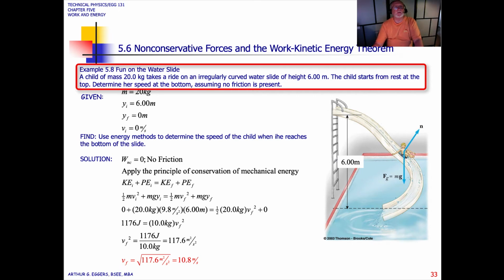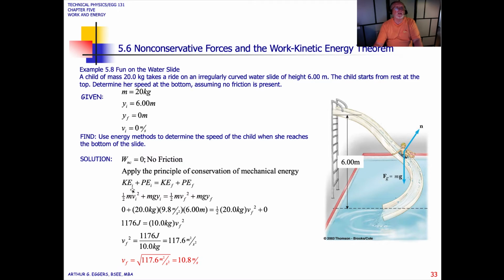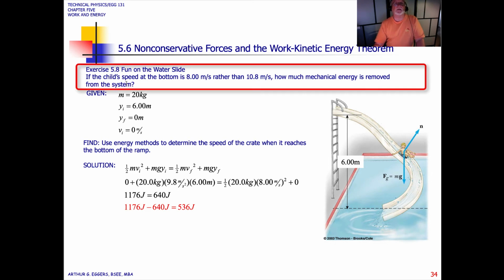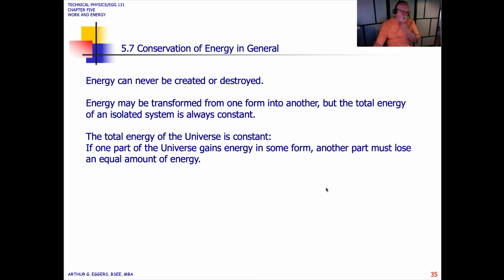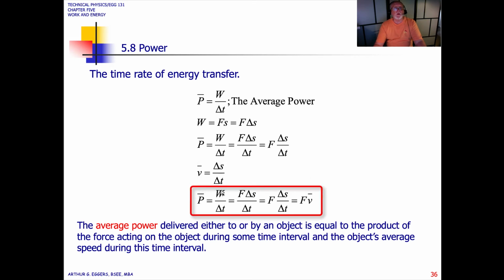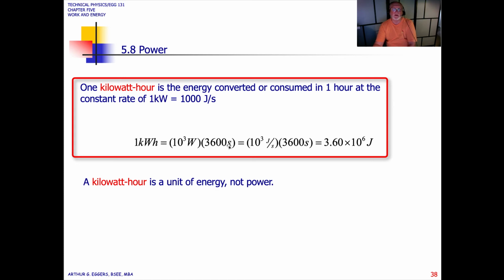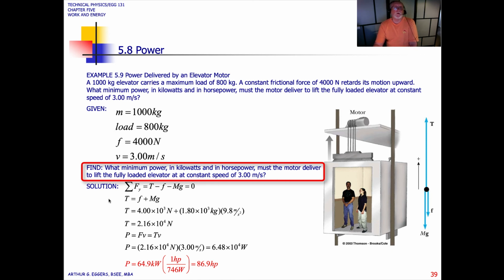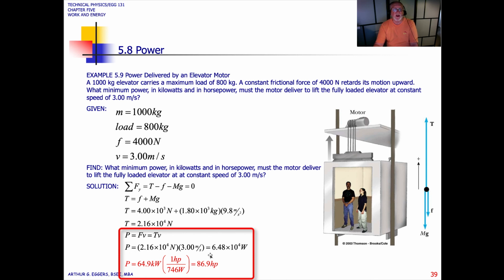EGG131 Chapter 5 Part 8: Power